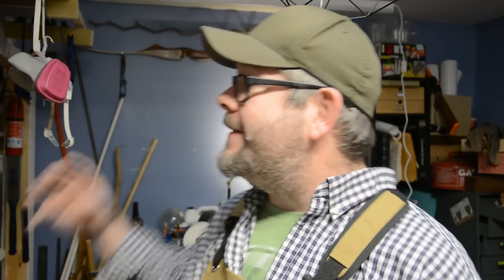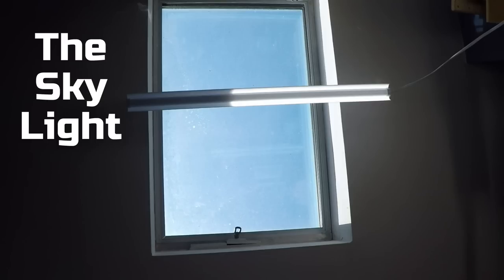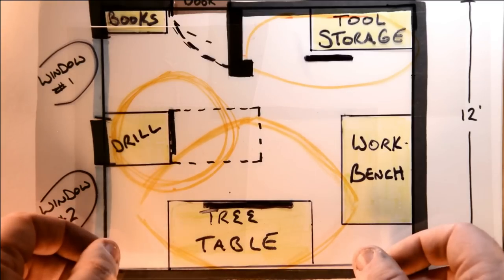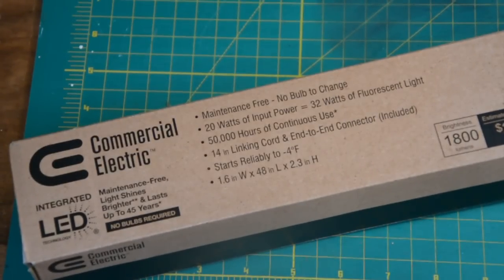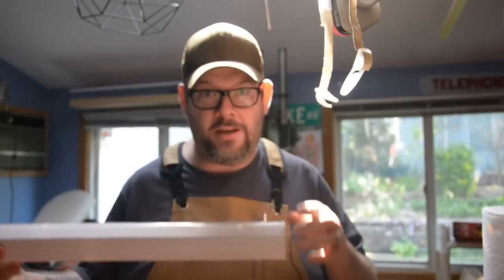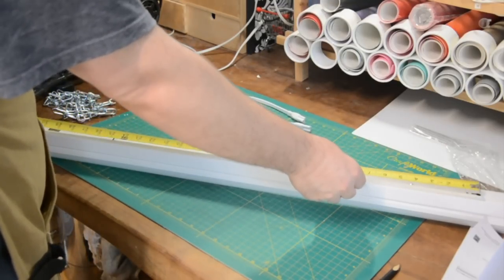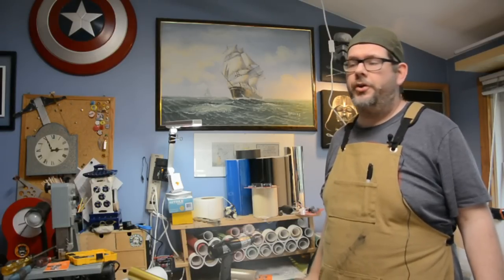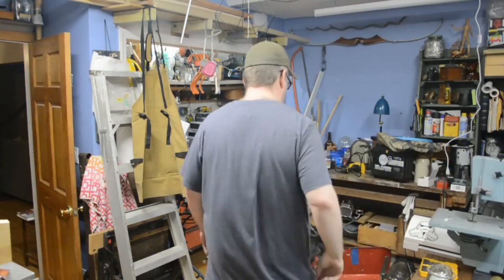LED Workshop Lighting - Do it right - LED Shop lights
Workshop Lighting for Video Production / Light you workshop for work and video creation effectively!
I walk you through tips and tricks for lighting a workshop efficiently, for both work and video content creation. Discussing multiple light sources and lighting "coverage" to maximize the look and feel of your videos.
The company I had used originally for these light, as I understand it, as bought out. Here is the new company's equivalent lights.

THE LIGHTS: Barrina LED T5 Integrated Single Fixture, 4FT - 6 pack
These are also a solid choice, and used by me in the shop they also come in packs of 4,6,10,12, etc. super inexpensive and super light

Lens: Nikon AF-S Micro NIKKOR 60mm f/2.8G ED